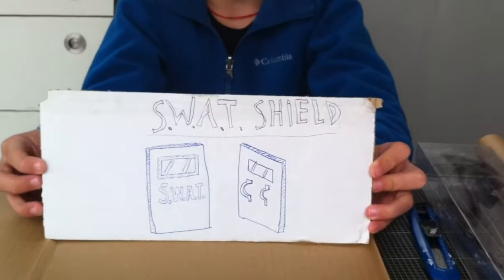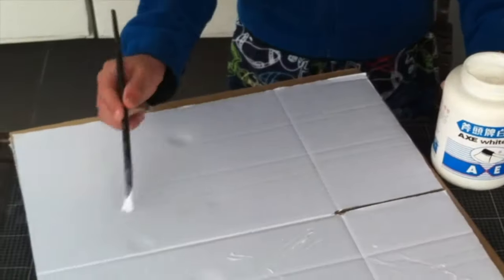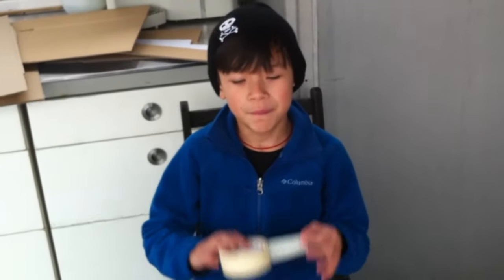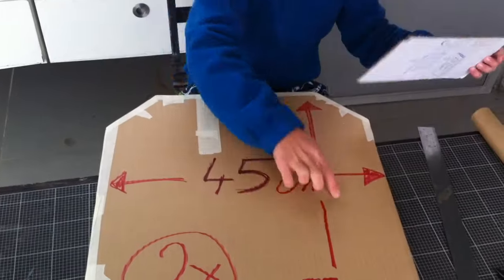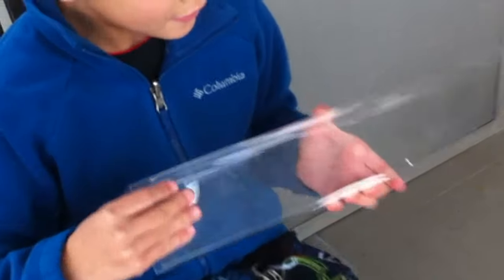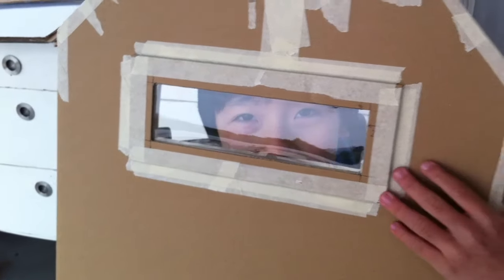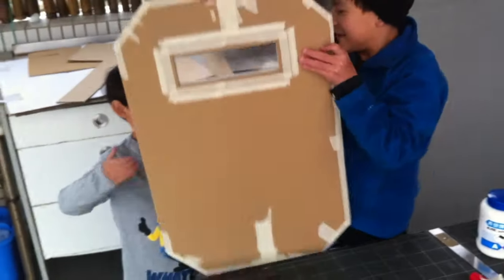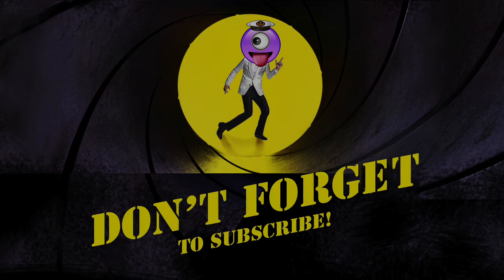MAKE your own S.W.A.T shield (Part 1)